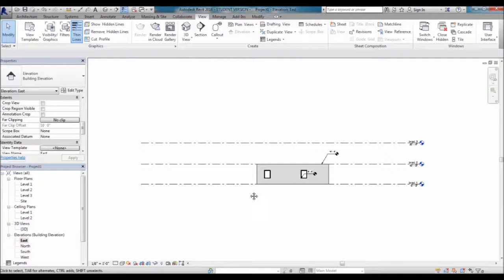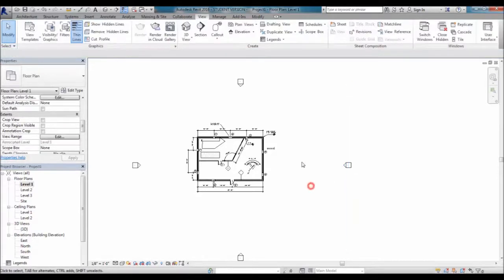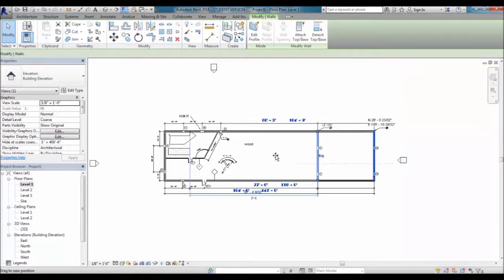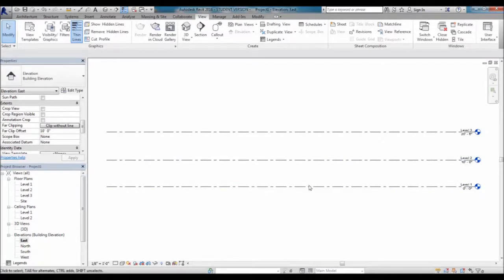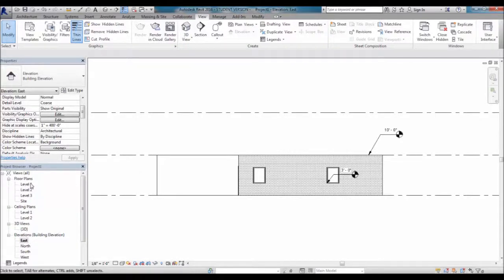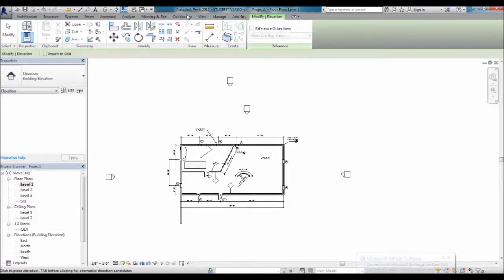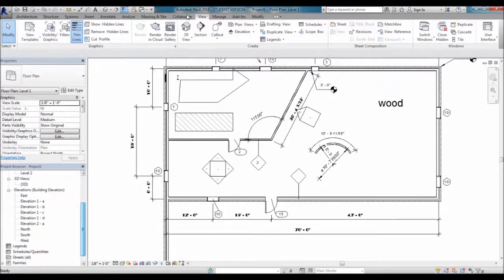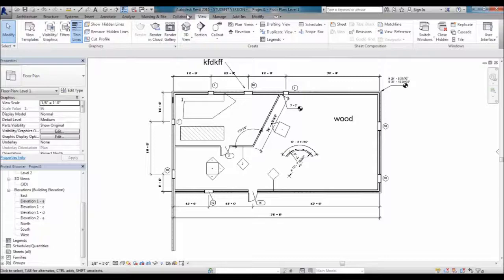Competency 4 Lesson 2 - Creating an Elevation View